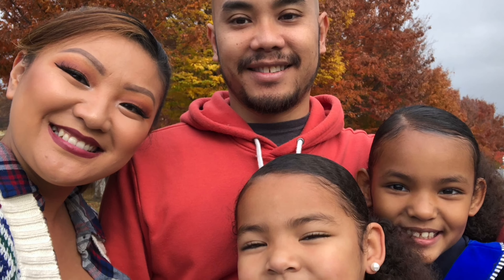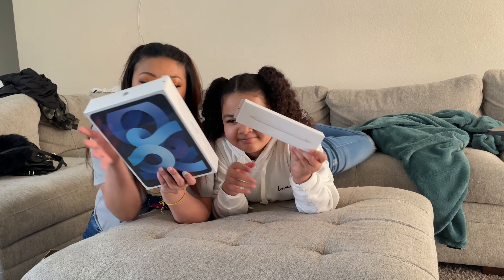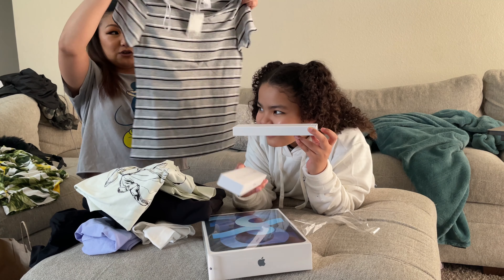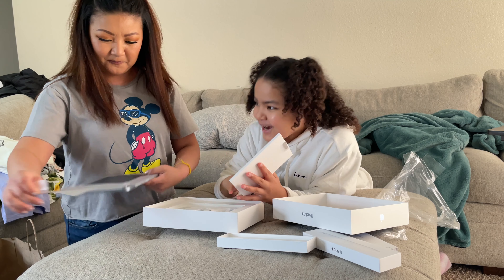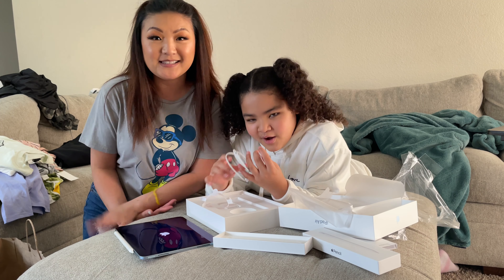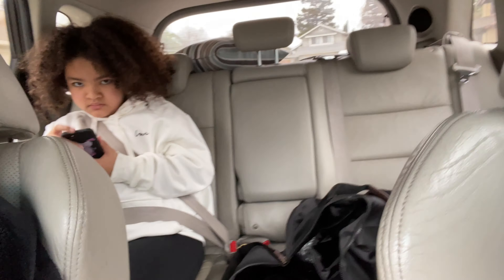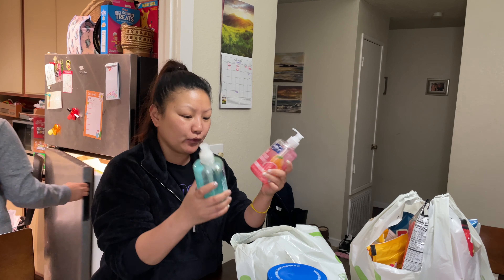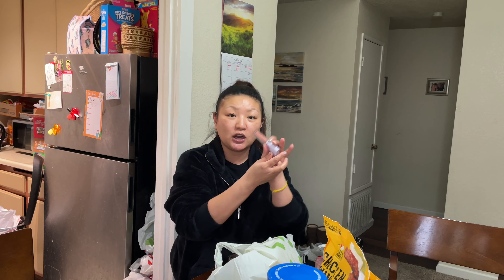Second week of March | Ricky’s bday | Kelly Thao vlogs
Hey guys!! Here’s another vlog!! This weekend was my brother’s 26th bday. They had a little cook out at my mom’s. I didn’t get a lot of footage cus I was hungover from the night before. Anyways we decided to get the iPad Air. I hope ya enjoy our vlogs and we’ll see ya in the next one!!!